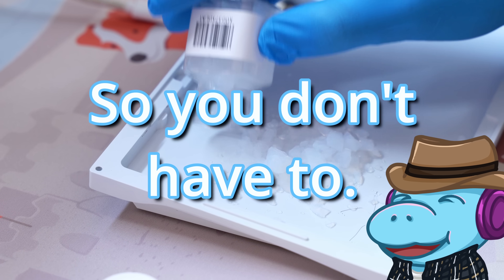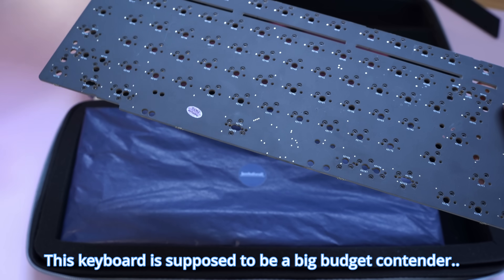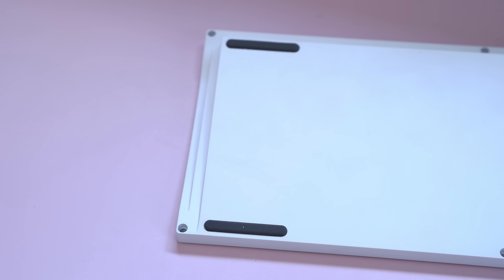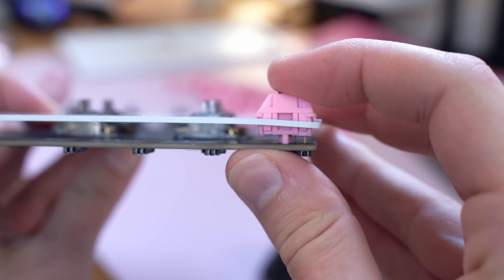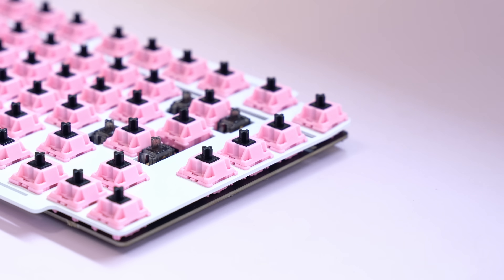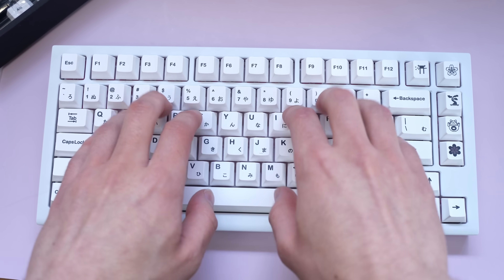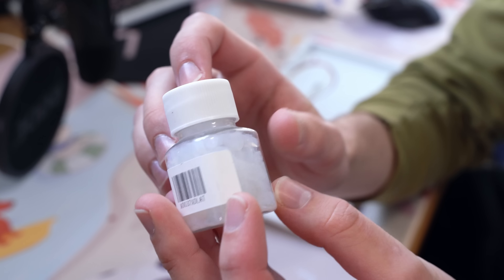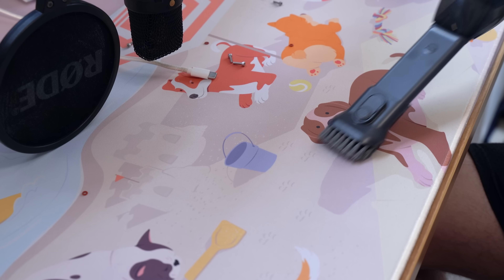I Filled a Keyboard With AEROGEL... (So You DON'T Have To)